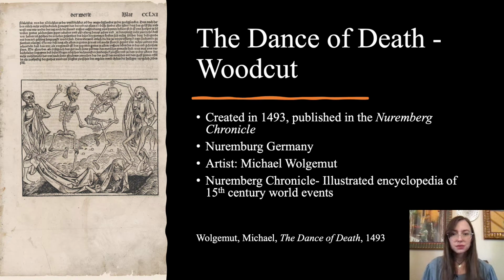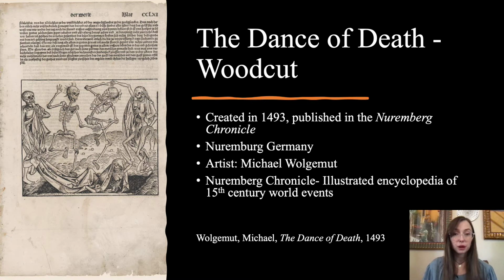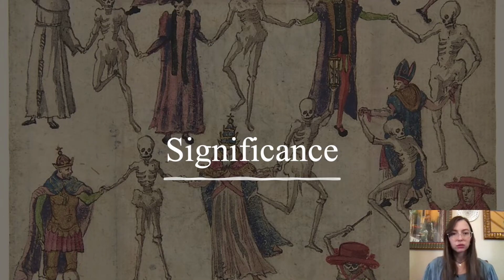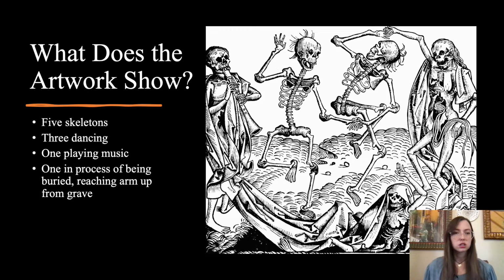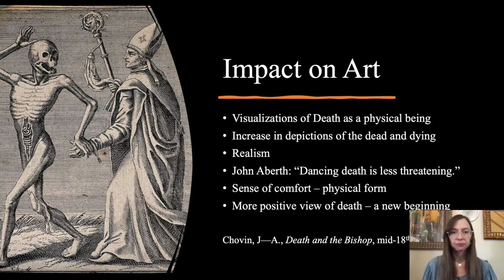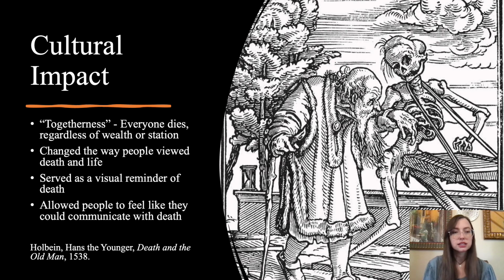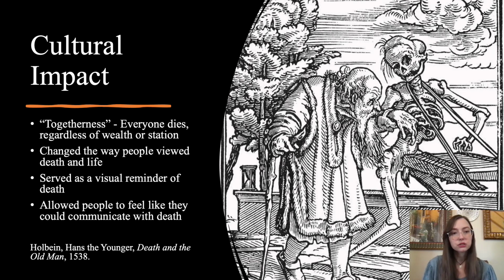The Dance of Death: Influences on Late-Medieval Art and Culture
Ashley Childs Final Presentation -  HIS310: The Black Death with Professor Kashanipour